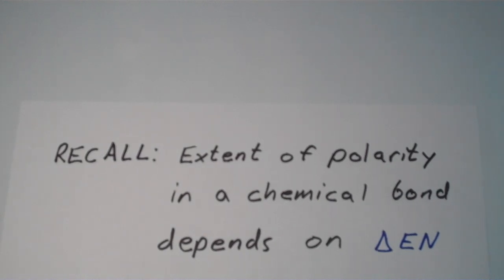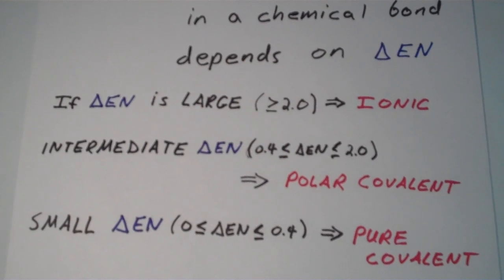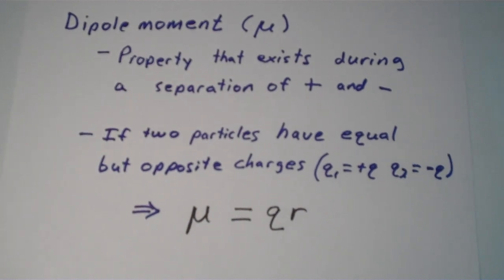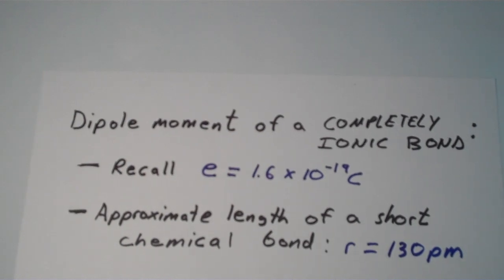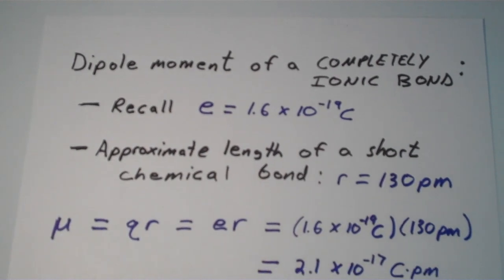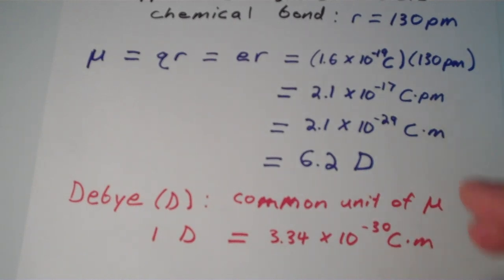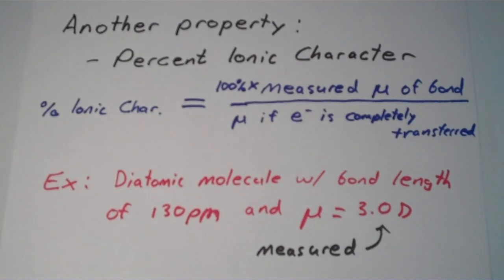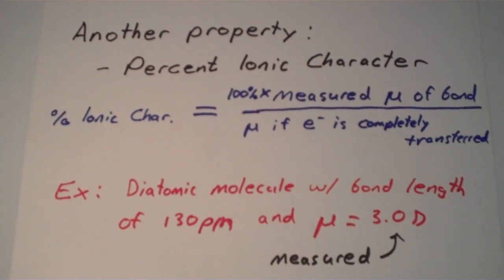Lewis Theory V: Quantifying Polarity of Chemical Bonds - Dipole Moment and Percent Ionic Character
This video goes further in depth on the subject of bond polarity.  While electronegativity differences are good for comparing relative polarities of different types of bonds (e.g. C-O vs C-N), the electronegativity scale is relative, not absolute.  Dipole moment and percent ionic character are two absolute measures of bond polarity.